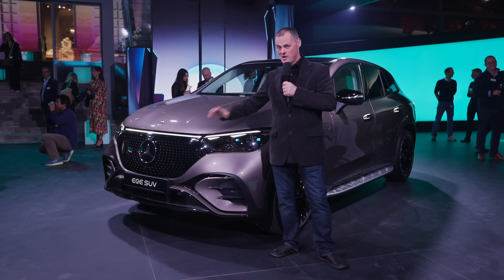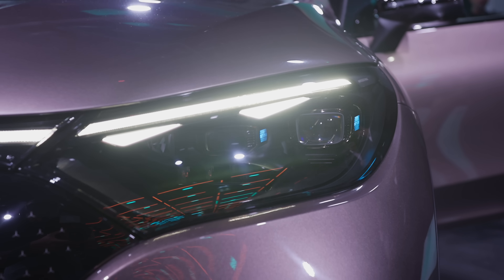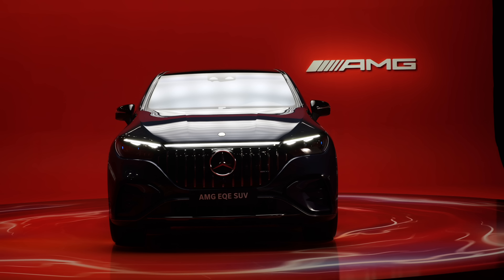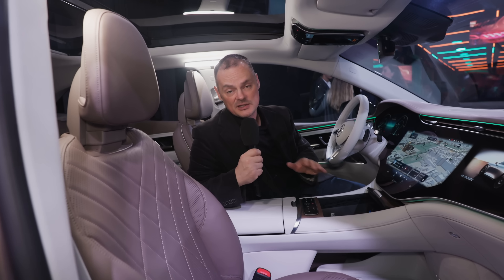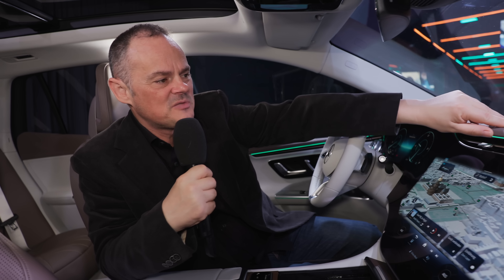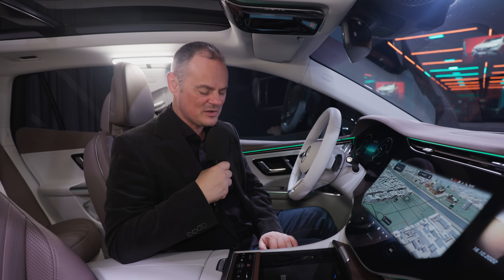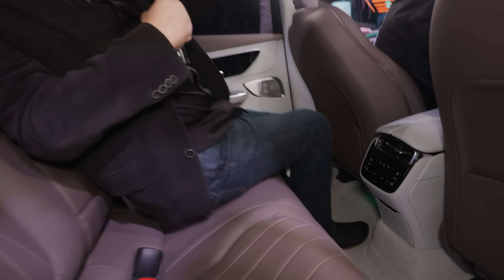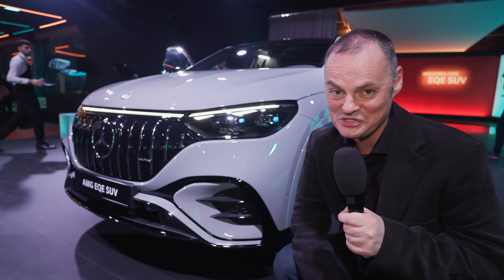first-ever Mercedes EQE SUV revealed! Brian's review on the 500 AMG-Line AWD model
This is our in-depth review of the first-ever Mercedes EQE SUV 500 (AWD). We're taking a look at Exterior, Interior and technology.

00:00 Is the EQE SUV here to stay?
01:47 Shortest wheelbase in EQE/EQS setup!
02:25 Microstar grill pattern
03:29 Length and wheels
04:16 Heat pump for better range
05:32 No trunk?
06:09 Rear-axle steering
06:26 EQE SUV AMG 53
06:45 Fast charging
07:00 Rear design and signature
08:23 Interior part and finish
09:44 Seating
10:21 MBUX Hyperscreen yes or no?
12:20 Ambient lighting
13:02 Map: distraction?
14:30 Capacitive buttons
16:53 Storage
17:28 Rear seating with legroom
19:54 Trunk / boot
20:43 Is the EQE SUV their best EV yet?
22:11 Mercedes-AMG EQE SUV 53